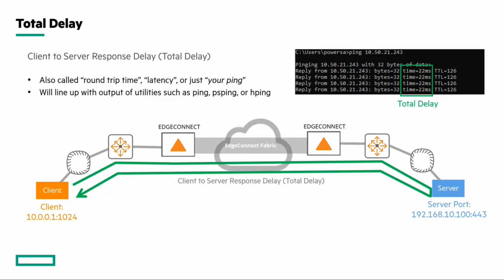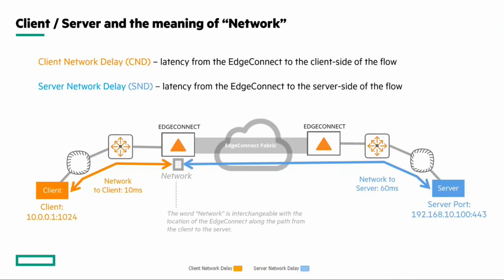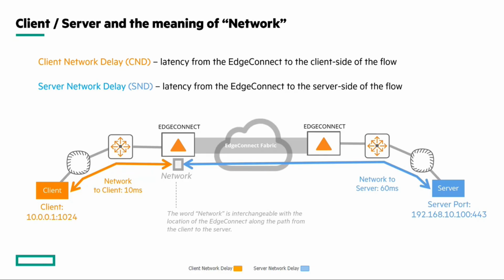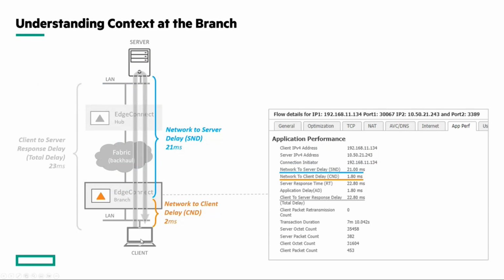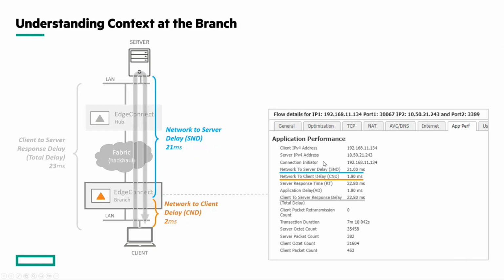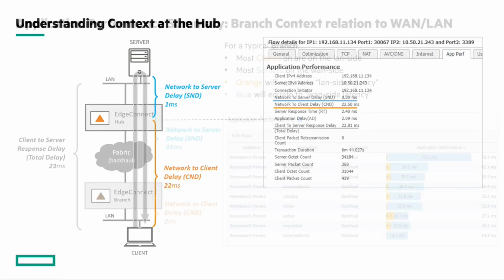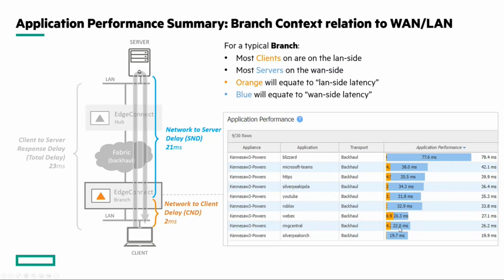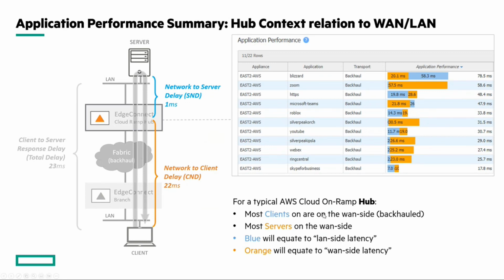SD-WAN Feature - About CND, SND and Total Delay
In this video, we’ll look at the SD-WAN EdgeConnect 'Performance' tab in Monitoring - Flows (flow detail) and specifically at the Client Network Delay and Server Network Delay fields and what they mean.